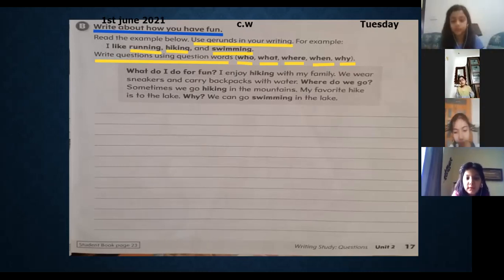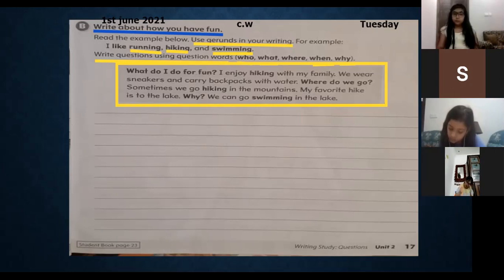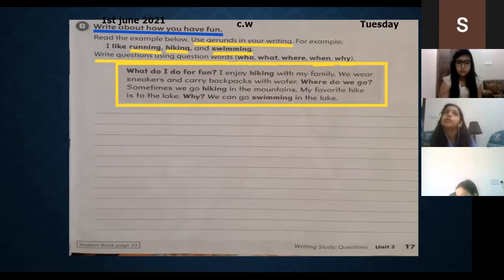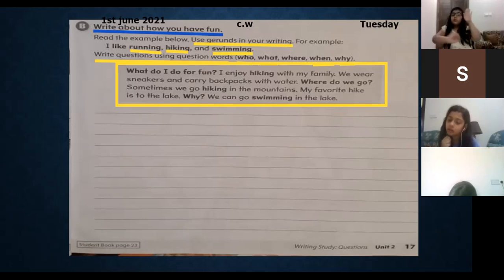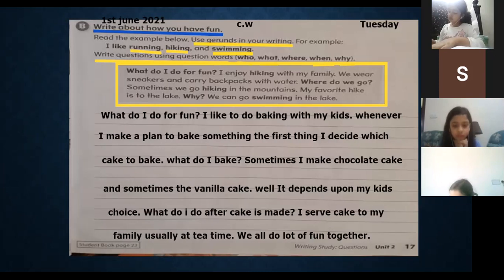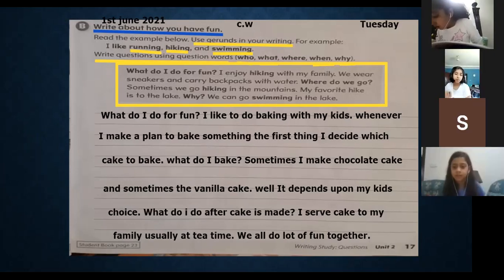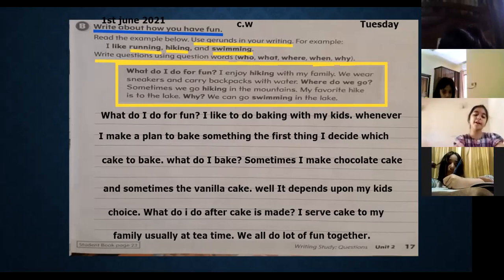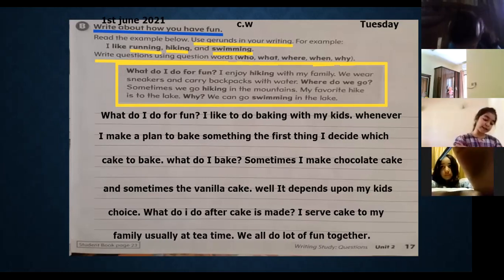1 6 2021